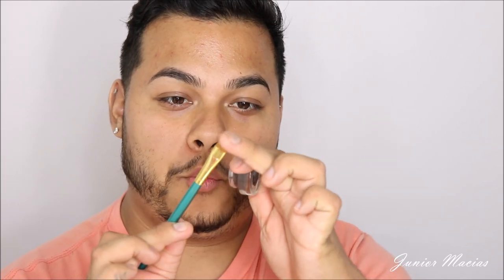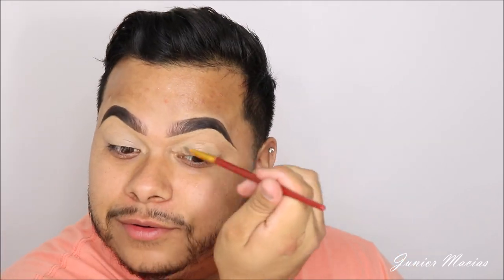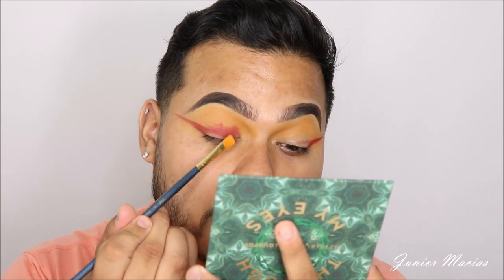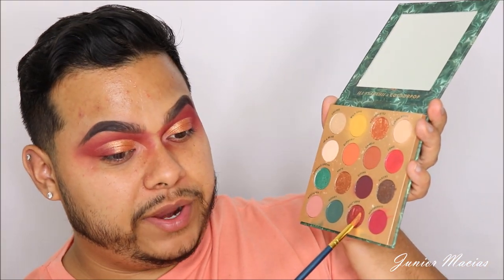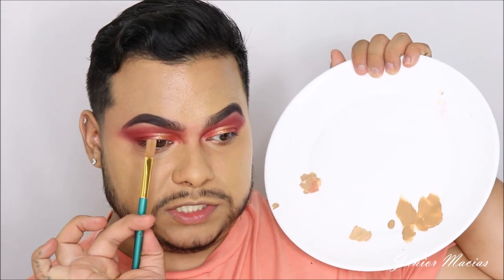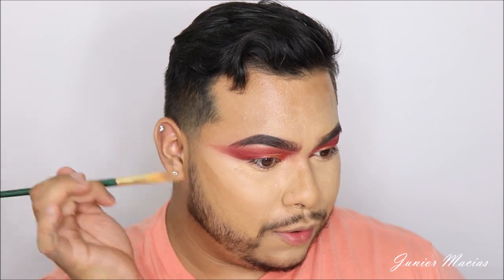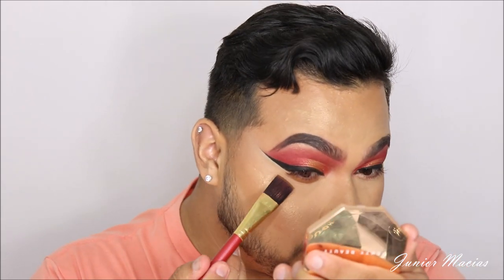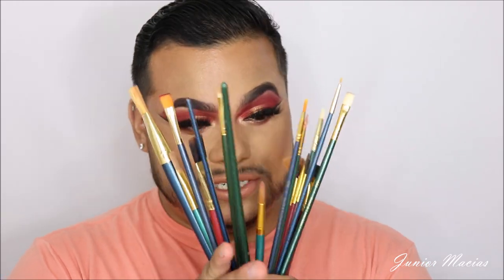Doing A Full Face of Makeup with Paint Brushes Challenge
Hey Guys i missed you ! I wanted to have some fun and play with paint brushes and use them to do a full face of makeup, let me know how it came out !! love you ! :)

Thank You So Much Love Your Support

Brows: Morphe Pomade in Chocolate Moouse
Shadows: Anastasia Beverly Hills X Alyssa Edwards Palette
Foundation: Nars Soft Matte in Syracuse
Highlight Lancome 02 Gold
Lips: Huda Beauty Liquid Lipstick
Huda Beauty Setting Powder
Brushes Royal Lang Nickel Artist Pack

100% Mink Lashes Only $5.00